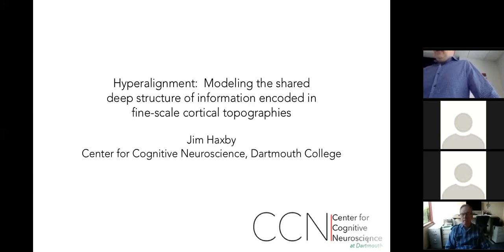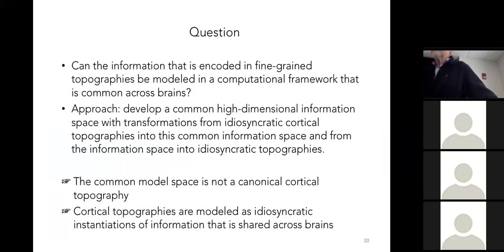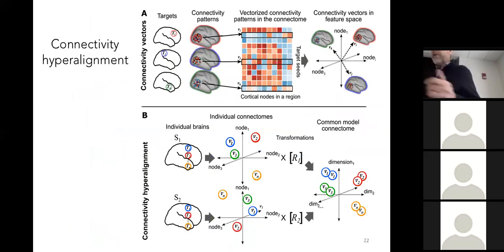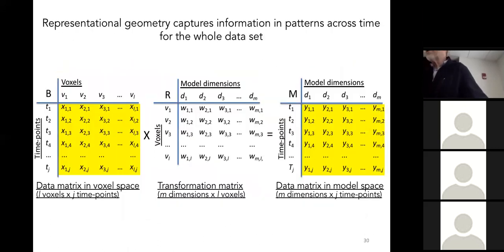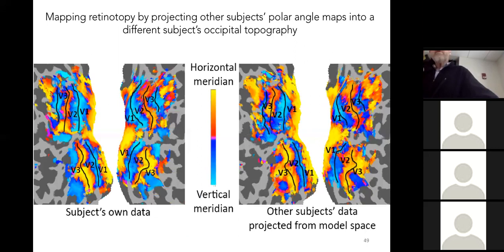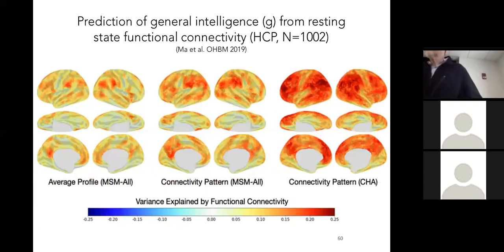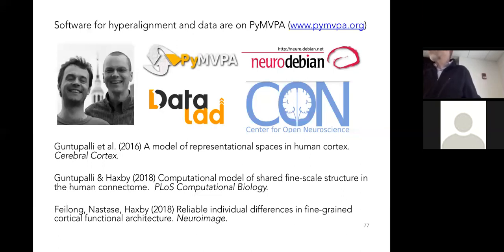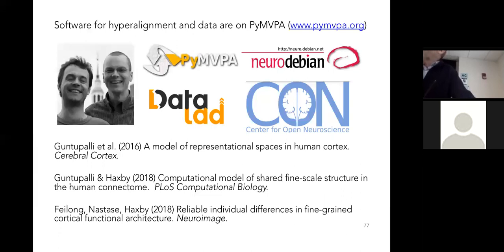Hyperalignment - Modeling information in fine scale cortical topographies - James Haxby, PhD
Full Title: Hyperalignment: Modeling the shared deep structure of information encoded in fine scale cortical topographies

This video was recorded as part of the UConn BIRC Speaker Series on Wednesday, February 20th 2019

Abstract: Multivariate pattern analysis (MVPA) has revealed that information is encoded in fine- grained patterns of cortical activity that can be measured with fMRI. Study of cortical functional connectivity also has revealed fine-grained topographies in the connectome that are closely related to these patterns of activity. The surface structure of functional cortical topographies, however, allows considerable variability across brains for encoding the same
information. We introduced a new conceptual framework with computational algorithms that make it possible to model the shared information that is encoded in fine-grained
functional topographies that vary across brains. This framework, “hyperalignment”, models shared information as a high-dimensional information space, rather than attempting to model a shared or canonical topographic structure in the physical space of
cortical anatomy. Hyperalignment is based on computational algorithms that discover this space and calculate transformations that project individually-variable patterns of neural activity and connectivity into the common model information space.

Bio: Jim Haxby is the Director of the Center for Cognitive Neuroscience at Dartmouth. His work investigates perception and knowledge of high-level and naturalistic stimuli and the development and application of computational methods for ‘neural decoding’ – how to decode thoughts and perceptions from patterns of brain activity. His most recent work has focused on the development of computational methods for building a model of shared information spaces in human cortex.